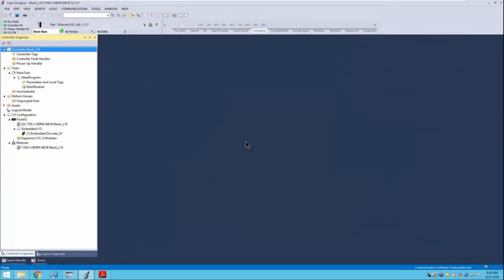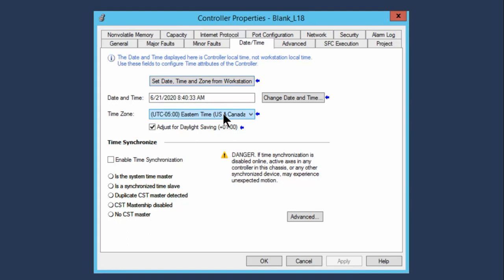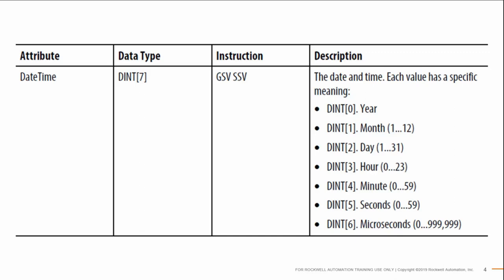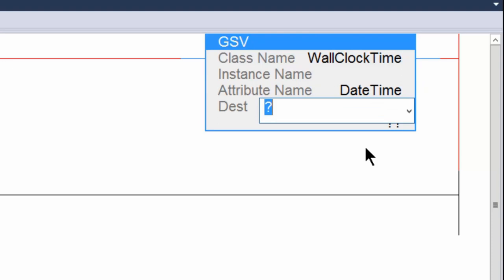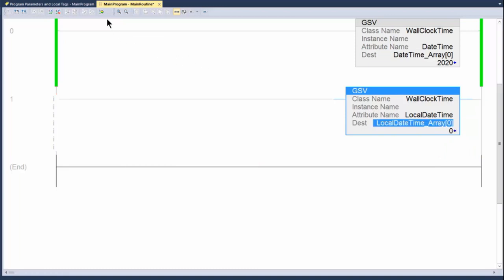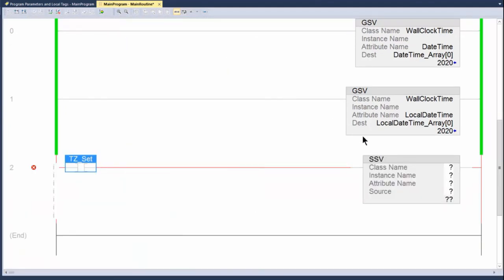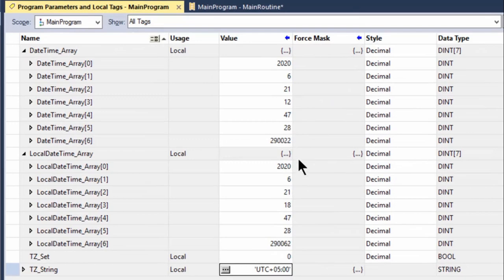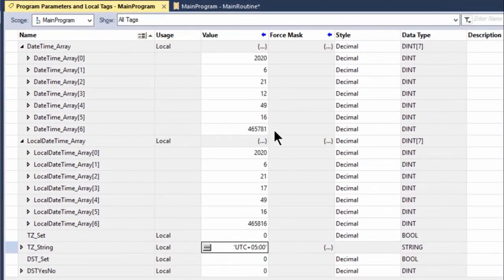#13 Reading from and Writing to Controller System Data in a Studio 5000 Logix Designer Project || RA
Reading from and Writing to Controller System Data in a Studio 5000 Logix Designer Project.